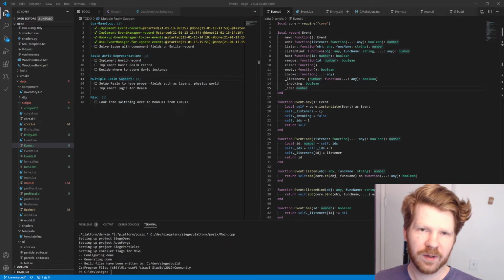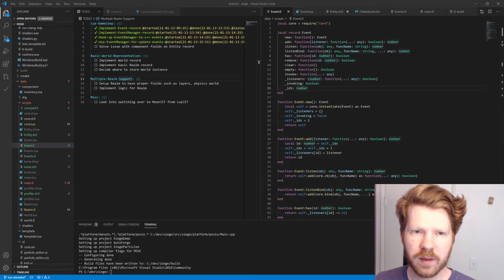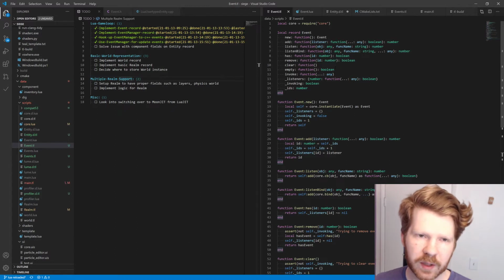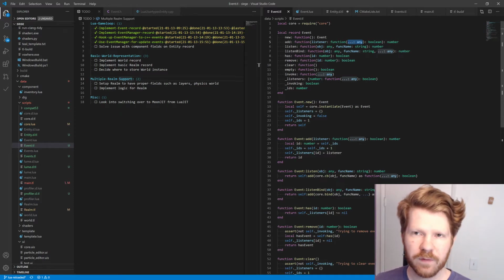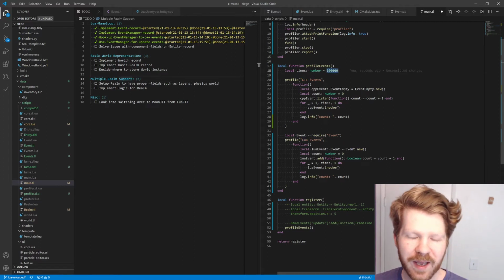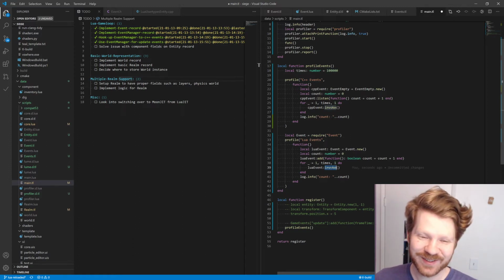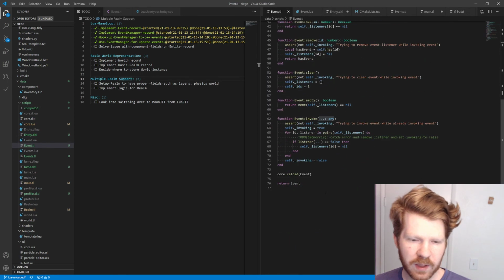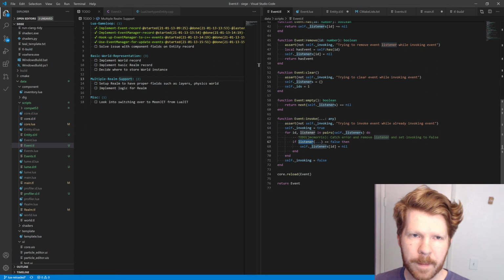Day 27 - Autoforge (Profiling Events)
Implementing Events in Teal and profiling them against our Events in C++. Surprising results!